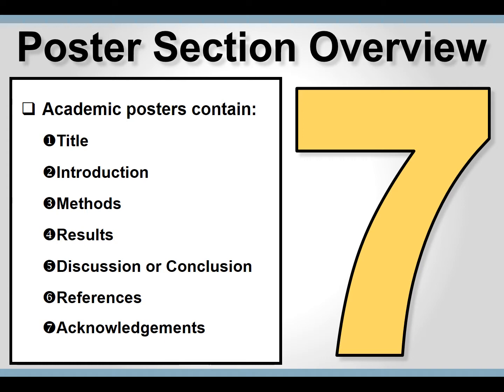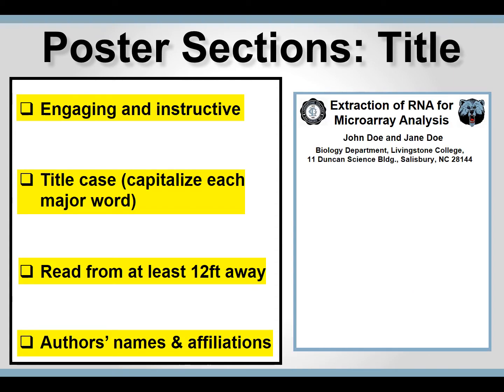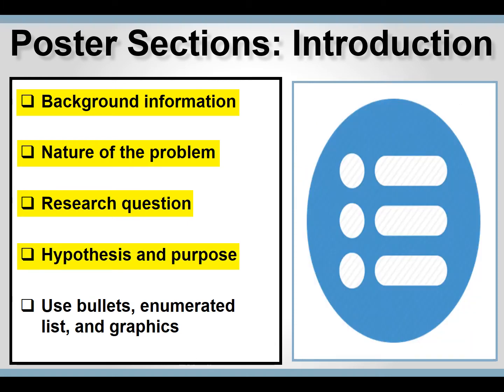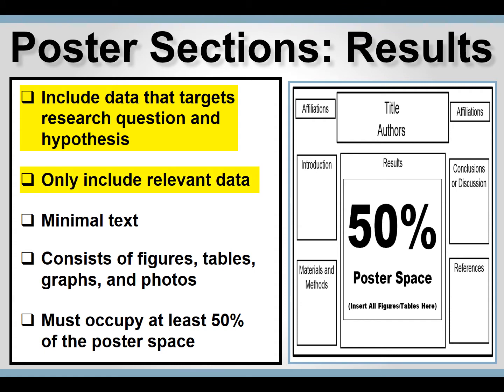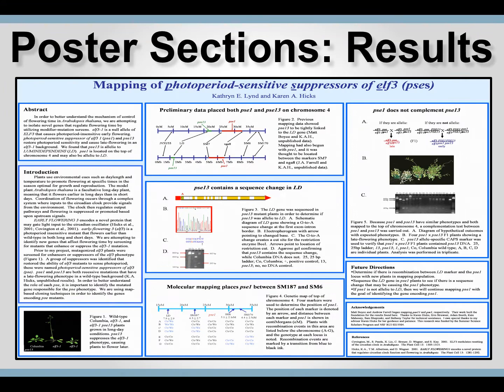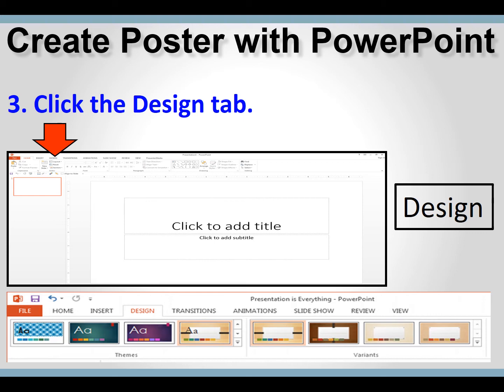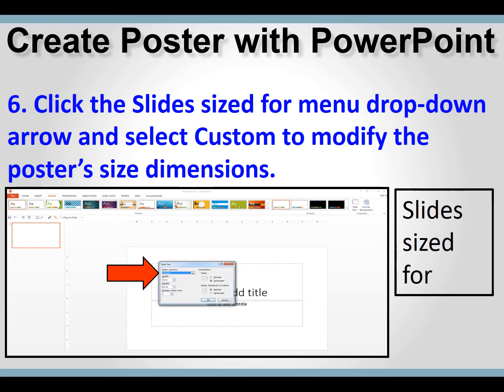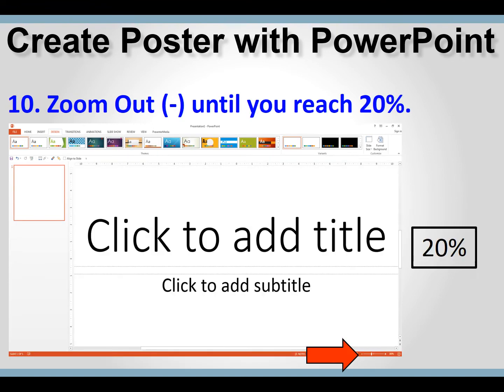Scientific Communication 101 - Poster Presentation